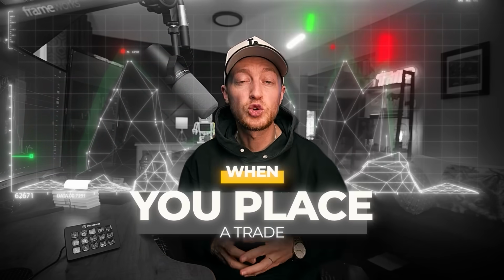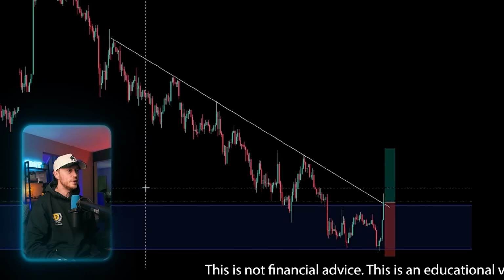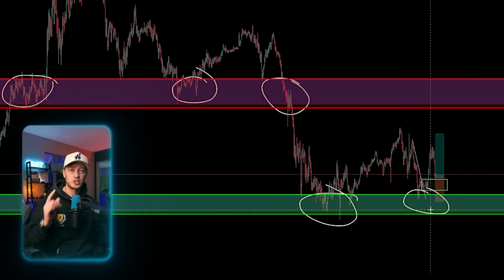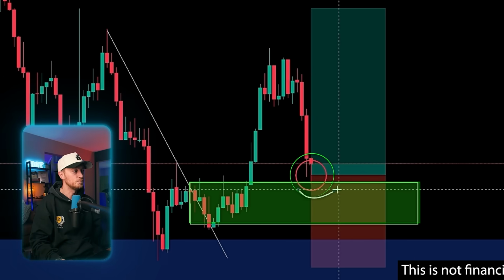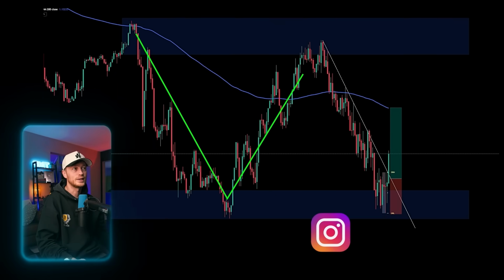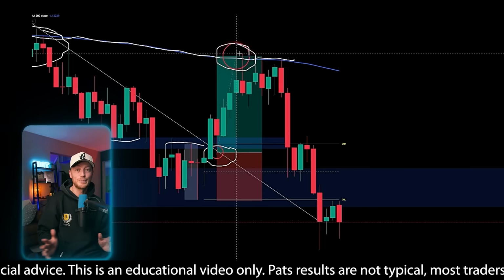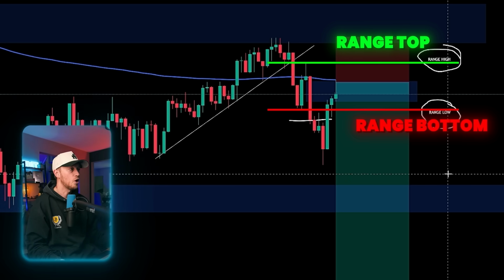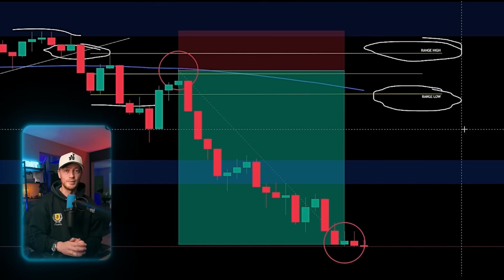Sniper Entry 5 Minute Scalping Strategy (4 Live Trades)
In this episode, I will explain the Sniper Entry 5 Minute Scalping Strategy (4 Live Trades).

YouTube has no involvement in this content and no part of this video is intended to promise income or guaranteed results.

MAIN Resources

Additional Tools

Timeline